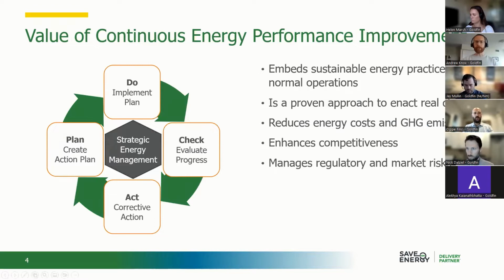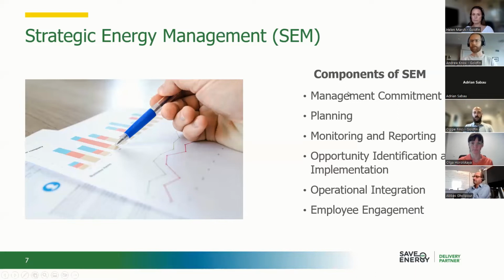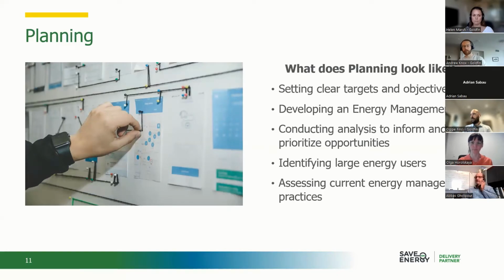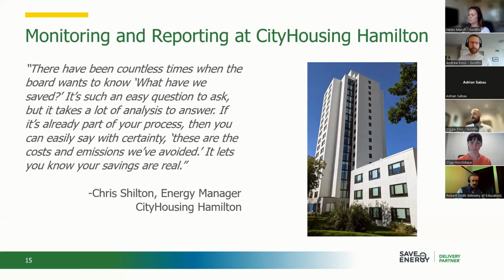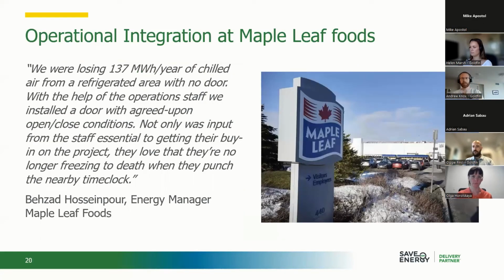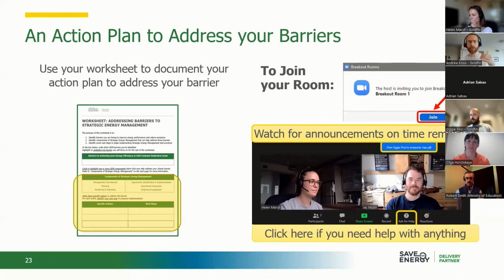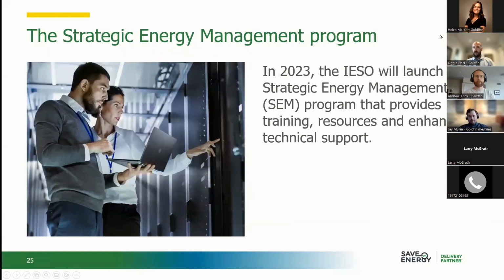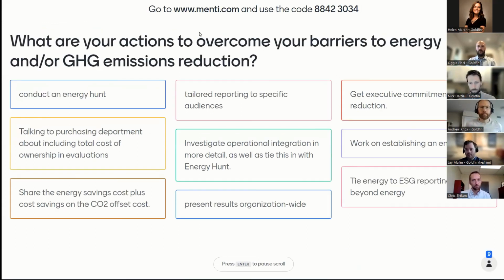Overcoming Barriers to Achieving Your Energy & Greenhouse Gas (GHG) Reduction Goals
Watch the recording of the Overcoming Barriers to Achieving Your Energy & Greenhouse Gas (GHG) Reduction Goals workshop presented on September 29th.